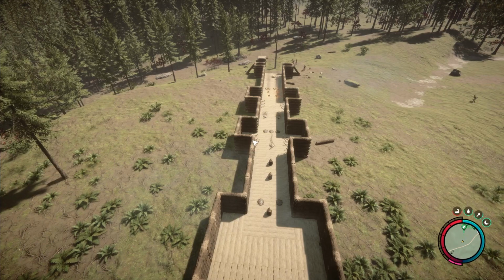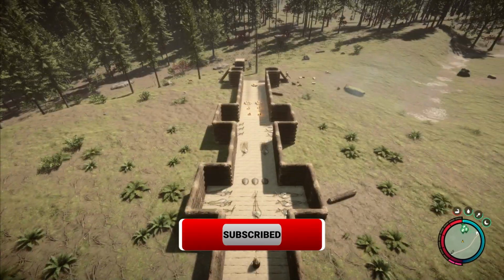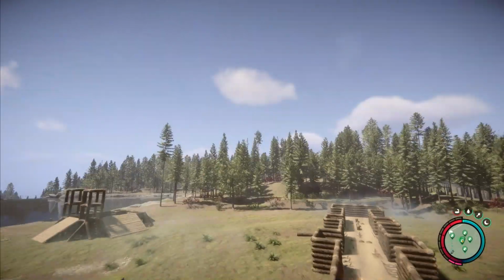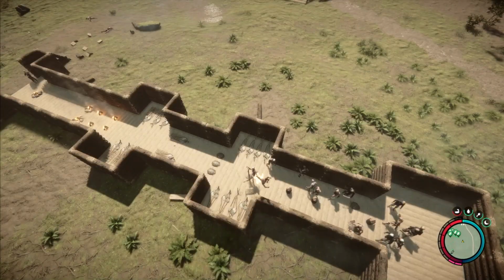Making a deadly Deathrun for the cannibals | Sons of the Forest Gameplay with mods